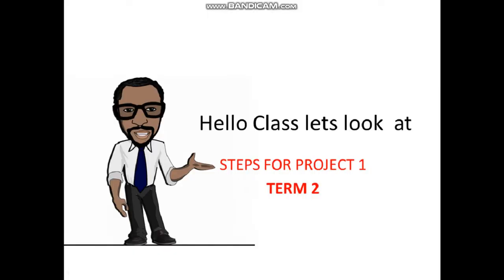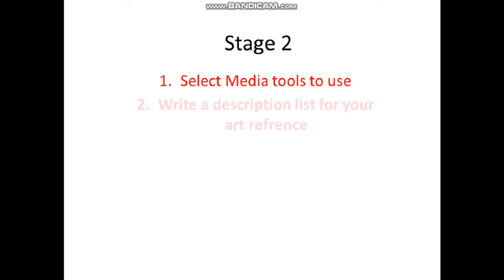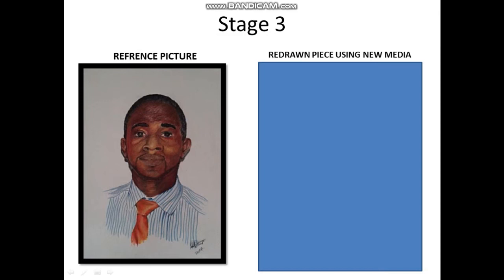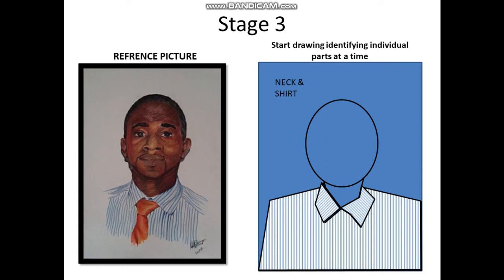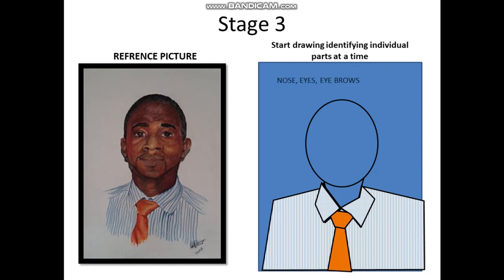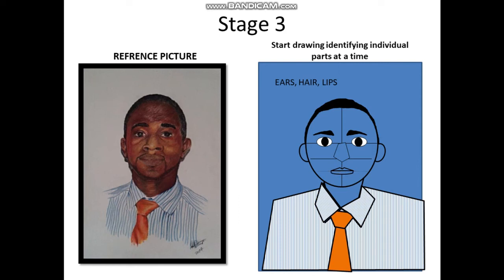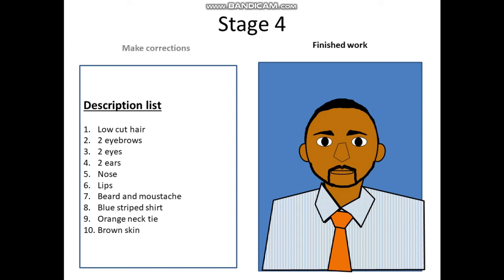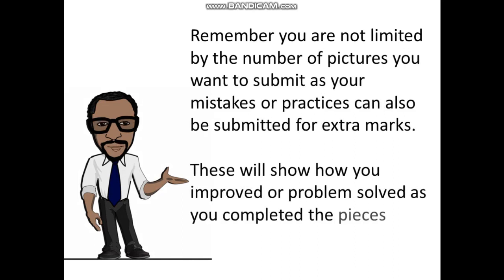Art Subjects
Assignment breakdown identifying Art Subjects.